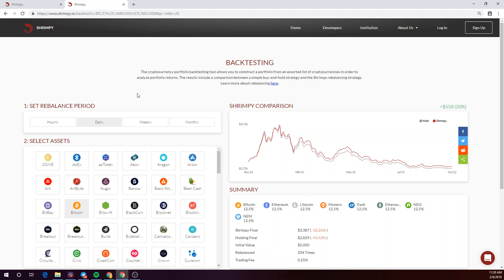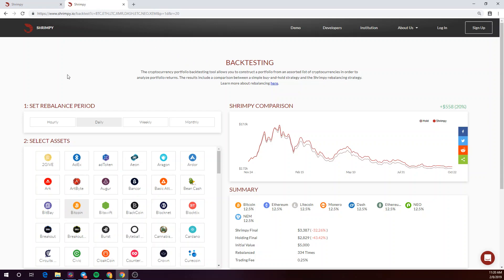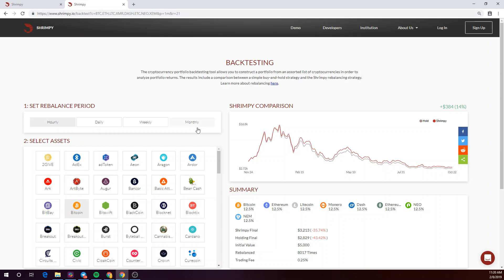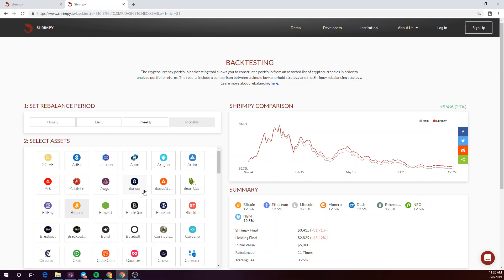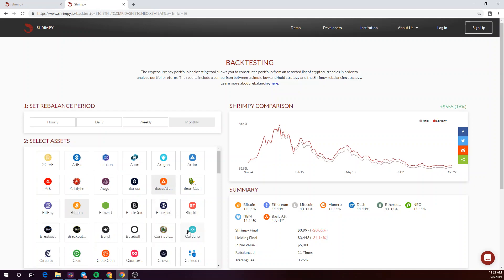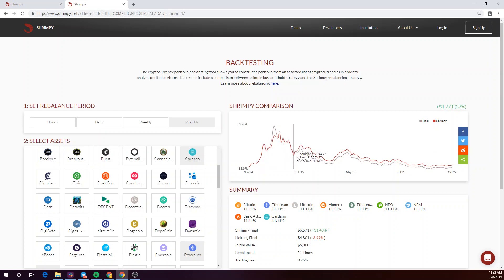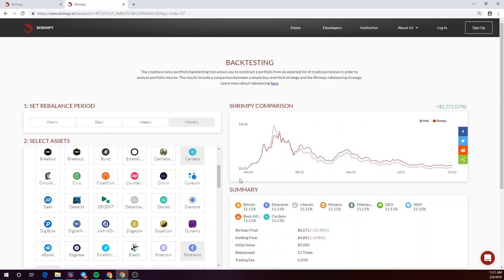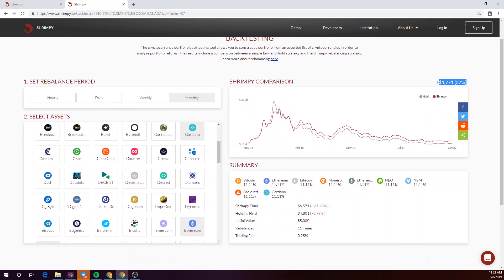Shrimpy: Introduction to Demo Backtesting Tool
In this video, we will demonstrate how to use the demo backtest tool.

With Shrimpy, you can link an unlimited number of exchange accounts for free. The application currently supports the following exchanges:

Binance
Bittrex
Coinbase Pro
Kraken
KuCoin
Poloniex
Huobi
Gemini
Bibox